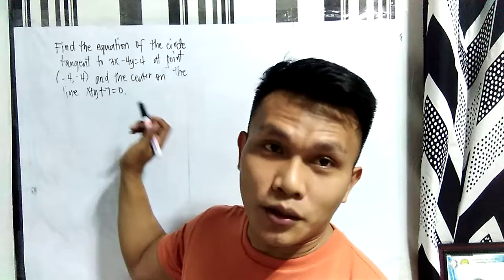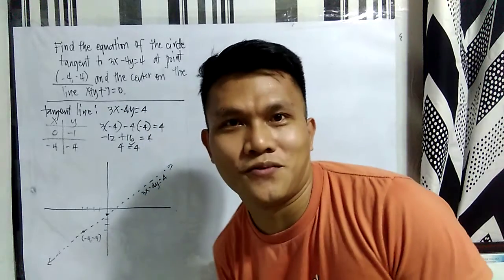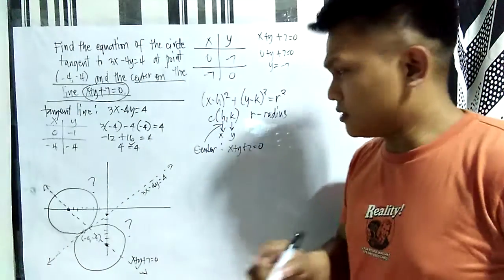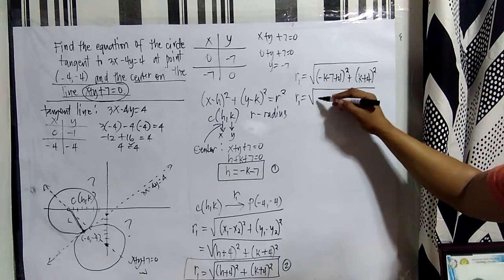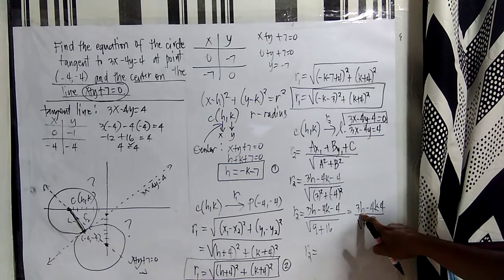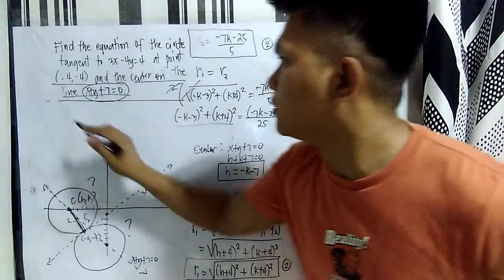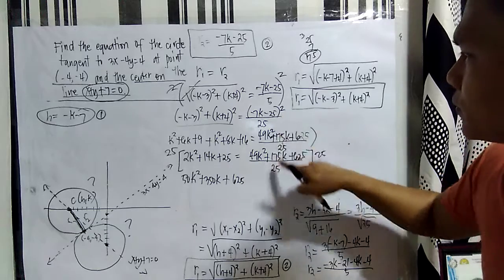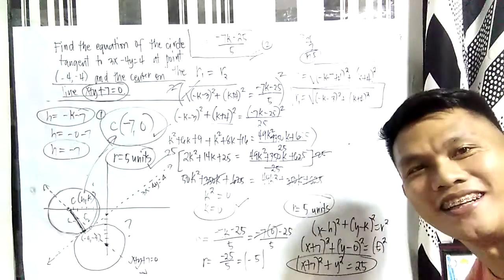Finding Equation of a circle with no radius and center | Taglish Version